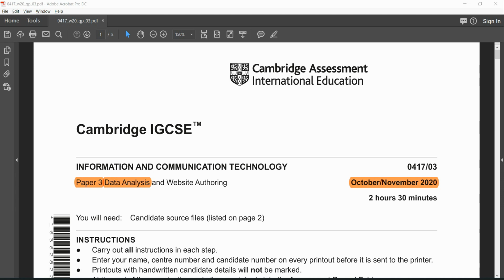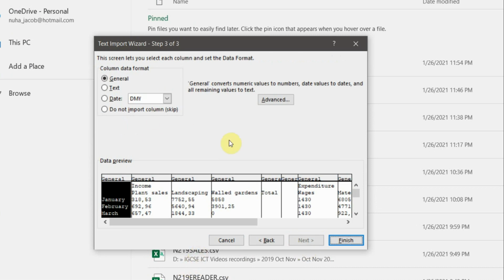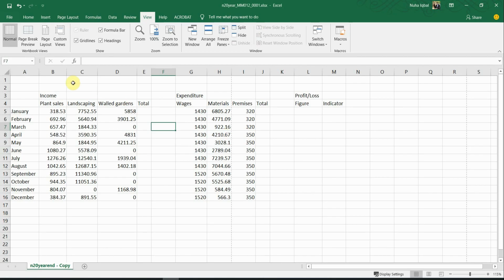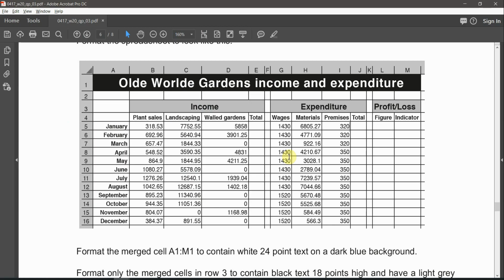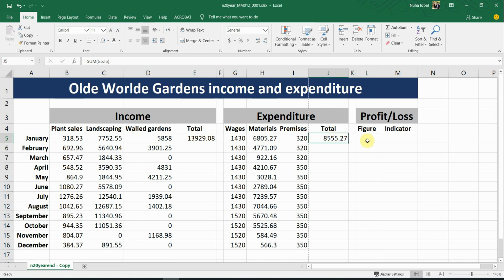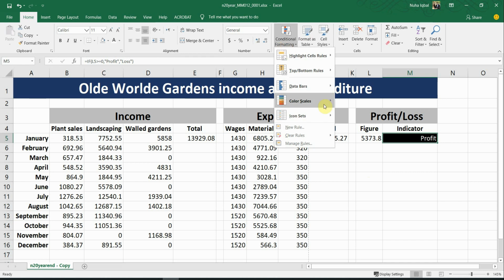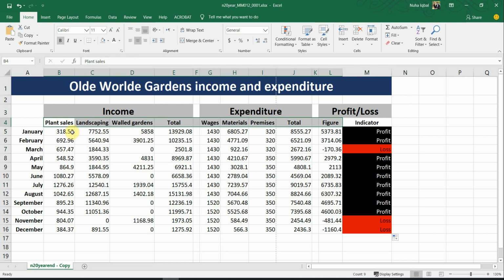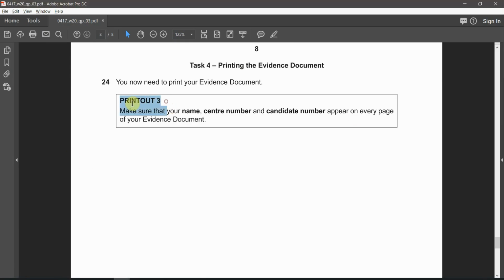IGCSE ICT | Oct Nov 2020 | Paper 3 | Data Analysis Spreadsheet Excel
Intro: (0:00)
Question 14: (0:37)
Question 15: (8:43)
Question 16: (15:29)
Question 17: (16:42)
Question 18: (17:19)
Question 19: (18:16)
Question 20: (25:31)
Question 21: (26:33)
Question 22: (27:49)
Question 23: (30:03)